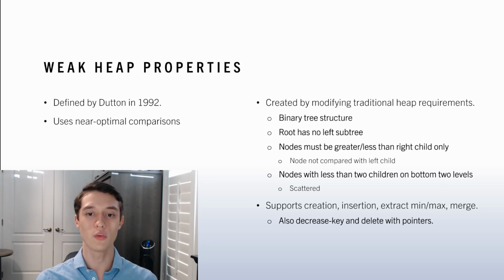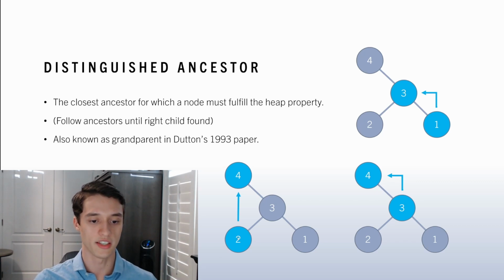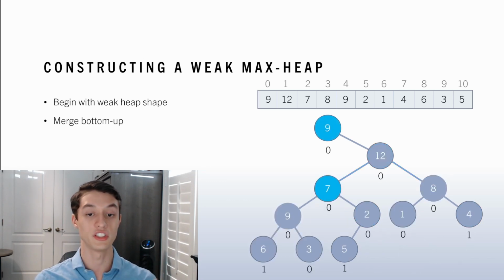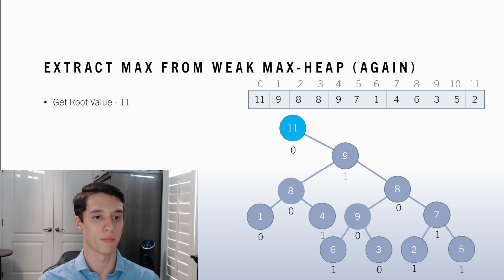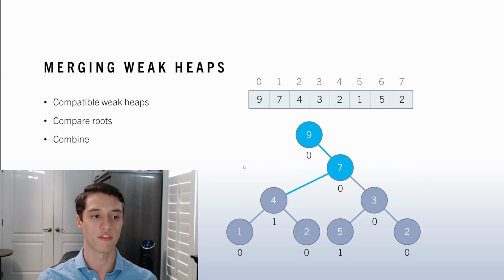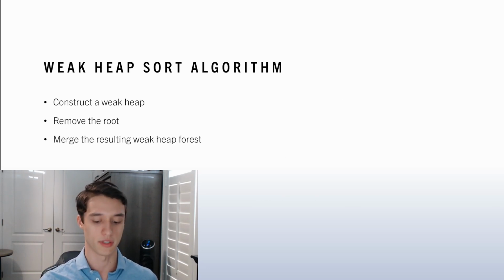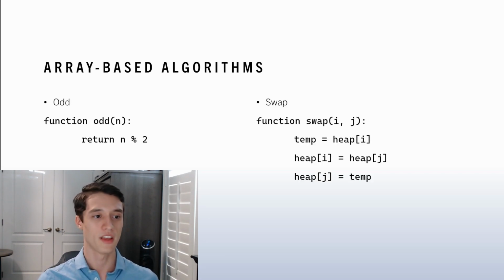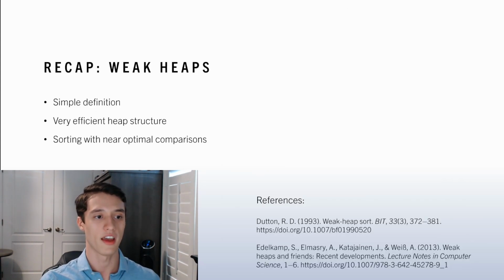Overview of Weak Heaps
A brief overview of weak heaps and weak-heap sort.

Algorithms are from Dr. Ronald Dutton's 1993 paper "Weak-Heap Sort".

Weak heaps are a very efficient (in terms of comparisons) data structure for priority queues. Additionally, weak-heapsort uses close to the optimal number of comparisons to sort a list.

There has been significant development on weak heaps beyond Dr. Dutton's original papers. Now there exist variants that are much more efficient for certain operations. A variant of the weak heap is currently the best known data structure for certain graph search and network optimization problems.

 See "Weak Heaps and Friends: Recent Developments" for further reading.

0:00 - Intro
0:09 - Weak Heaps
1:17 - Distinguished Ancestor
1:41 - Weak-Heapify
2:56 - Inserting
3:30 - Extract Max
4:07 - Merging
5:04 - Decrease
5:32 - Sorting
7:20 - Pseudocode
8:29 - Recap